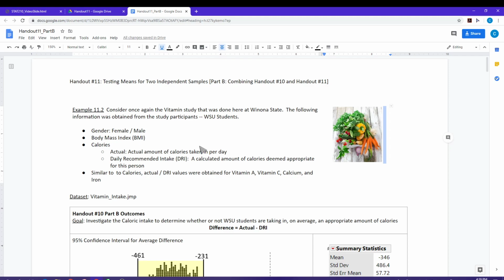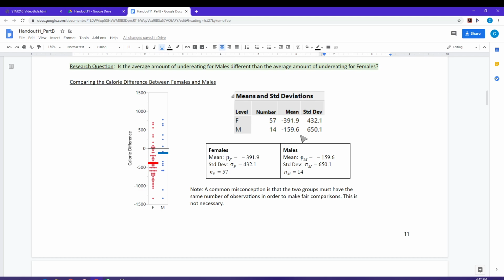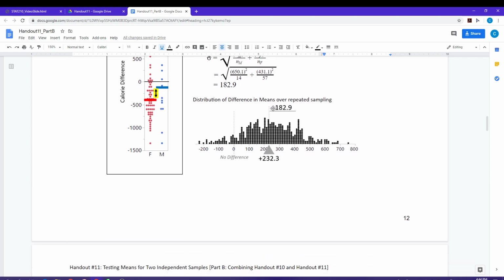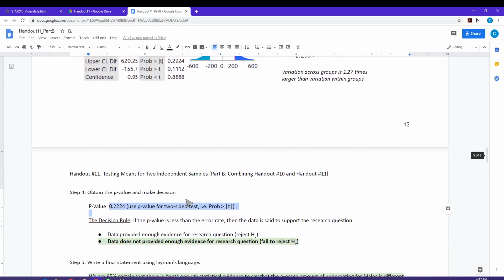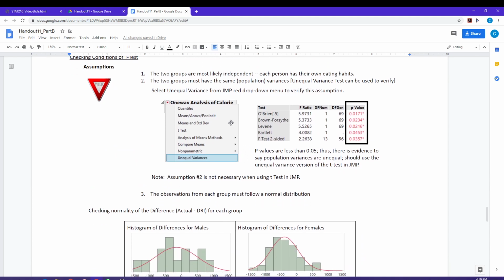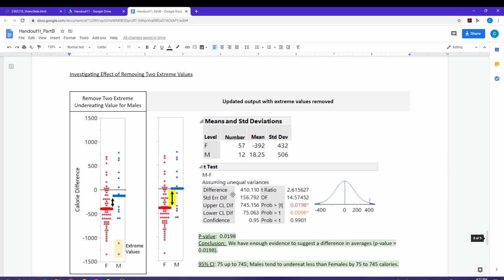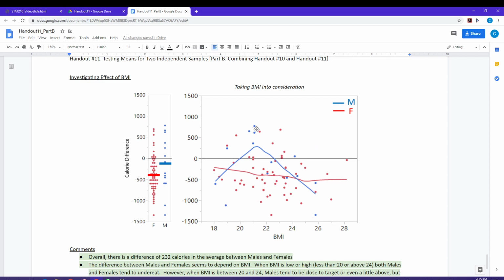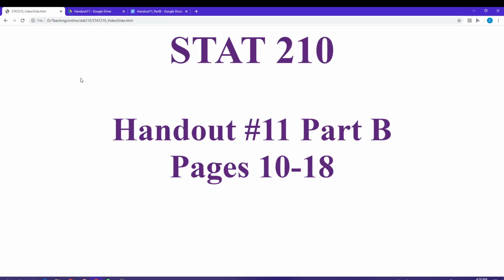STAT 210 Handout #11 Testing Means for Two Independent Samples - Part B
This video is for STAT 210 Handout #11 Part B pages 10-18.  This handout does an analysis that uses information from Handout #10 (conducting a test on differences) and from Handout #11 Part A: Two-Sample T-Test.